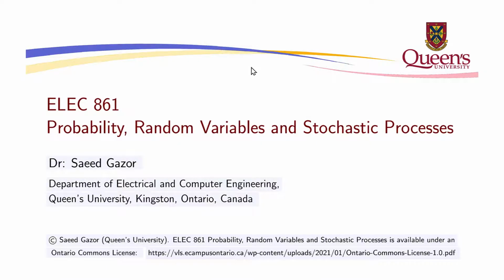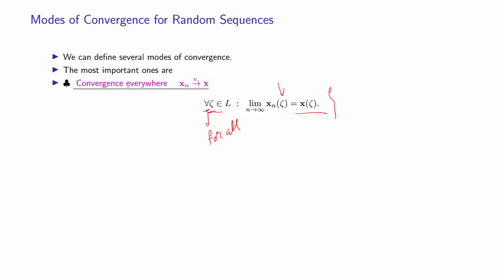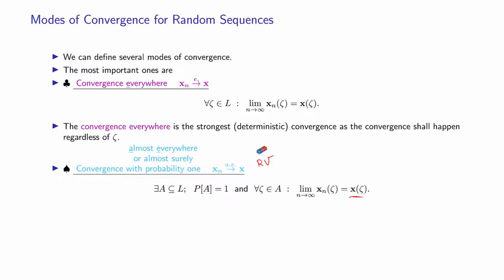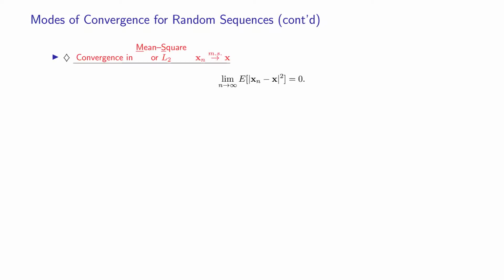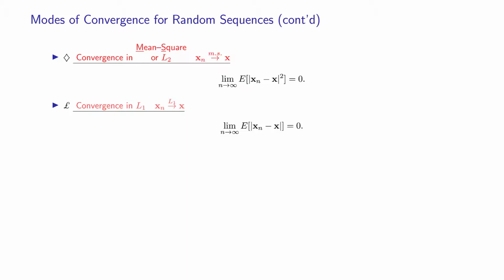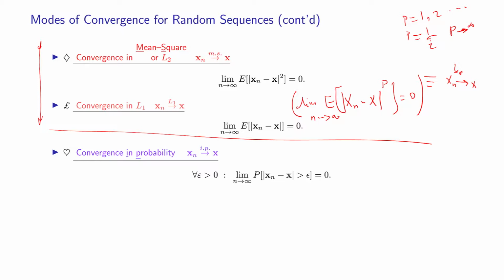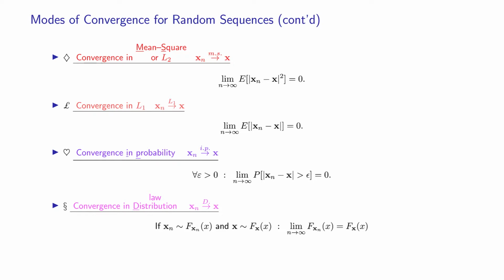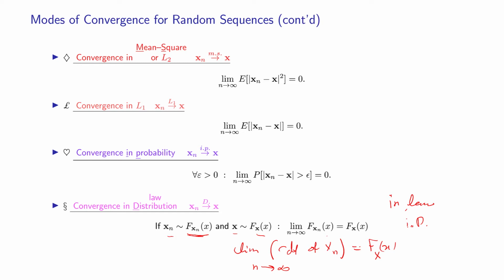Modes of Stochastic Convergence